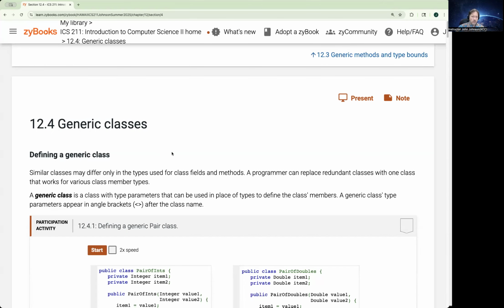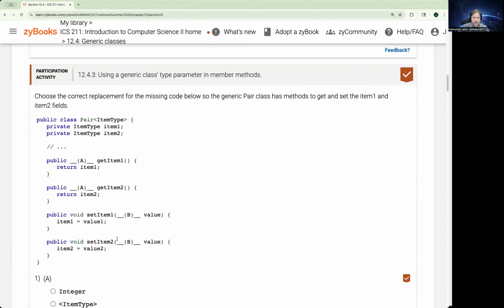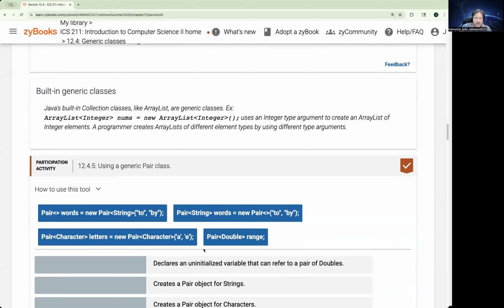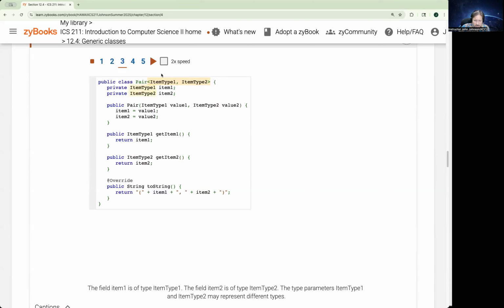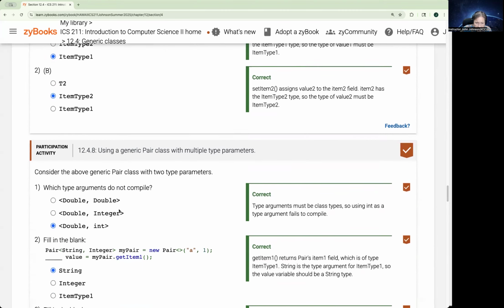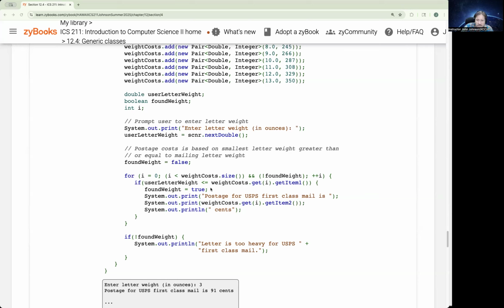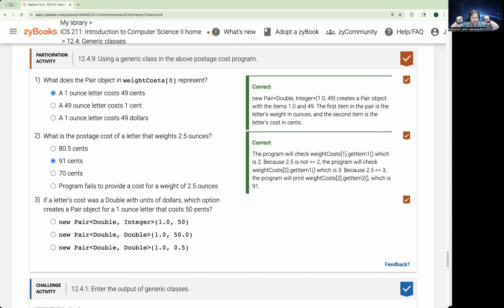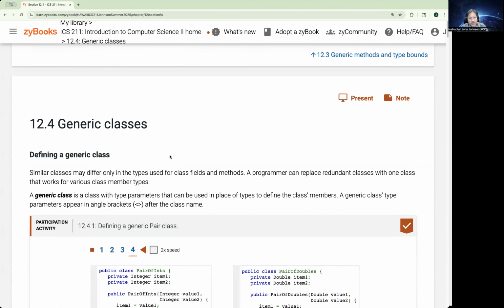Generics Part 4 - Generic classes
In this video we discuss generic classes in Java. We look at how similar classes differing simply in type can be replaced with a single class using type parameters, maintaining our DRY principle. We discuss instantiating generic classes and look at how omission of the type after the new keyword is allowed due to the compiler inferring the type at runtime. We briefly mention built-in generic classes such as ArrayList. We wrap up by going over generic classes with multiple type parameters.